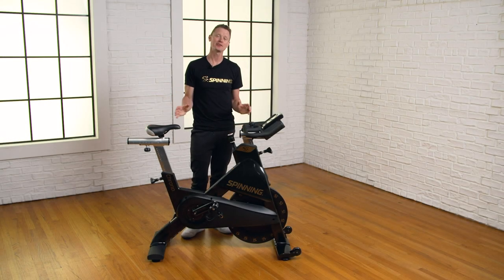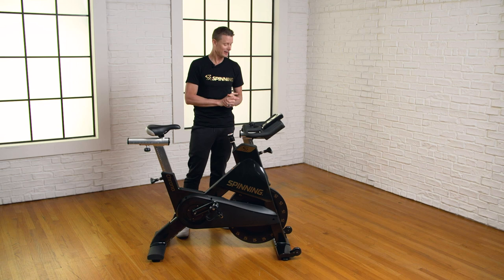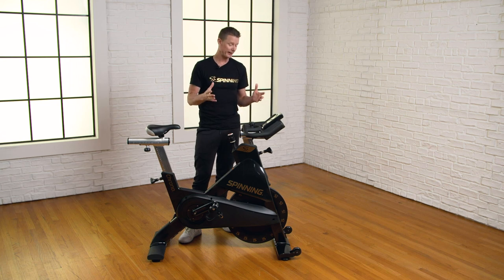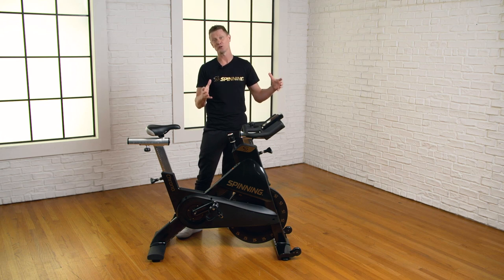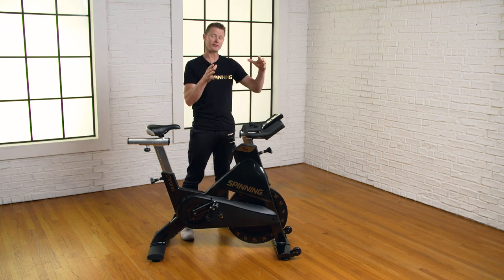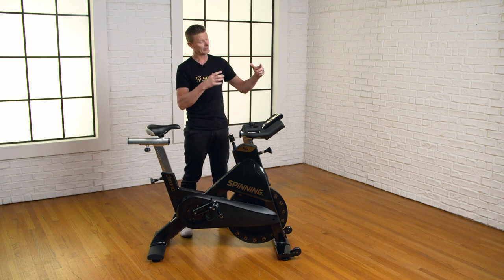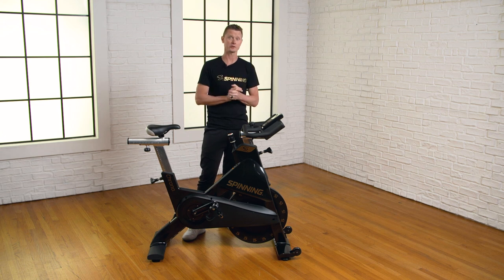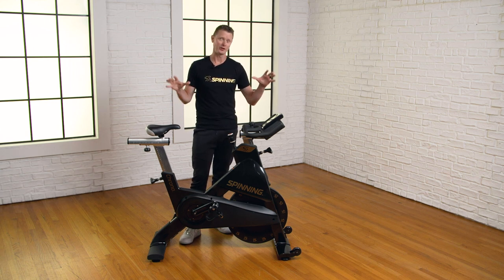Magnetic Drivetrain on the Chrono® from Spinning®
The Chrono® from Spinning® features a meticulously designed magnetic resistance system and perimeter-weighted flywheel for a riding experience that both rhythm riders and performance cyclists will love.

In this video, Spinning Master Instructor and former pro bike racer Josh Taylor breaks down the technical specs of our top-selling commercial Spinner® bike in language that’s easy to understand, explaining how this bike has been engineered to deliver a drivetrain superior to other magnetic bikes on the market.

There’s more than meets the eye in the fast, sleek and sexy aesthetic of the Chrono, and here are some of the questions Josh answers in the video:

-What is a perimeter-weighted flywheel and why does it matter?
-What makes the magnetic resistance system on the Chrono® so special?
-Will riding at a lower RPM affect your power output on the new Chrono®?

About the Chrono®: Designed to last, the Chrono® has upgraded features such as a new magnetic resistance system, Fusion Drive® belt system, sturdy, sweat-resistant powder-coated aluminum frame and perimeter-weighted flywheel. The NEW Chrono® provides a high-accuracy power measurement with the included SPINPower® Studio console that features a self-powered “always on” multi-color backlit display.